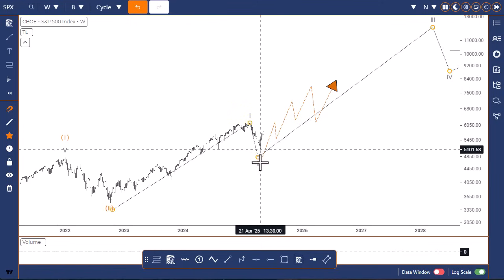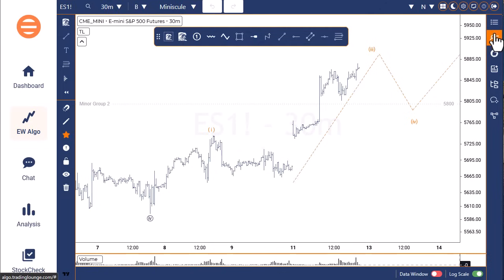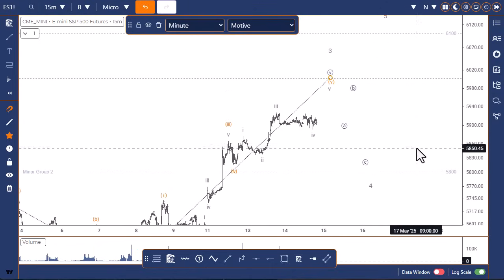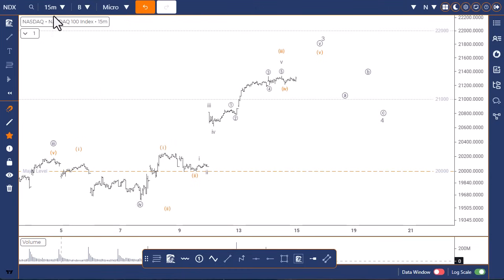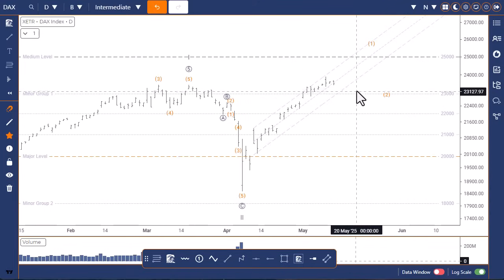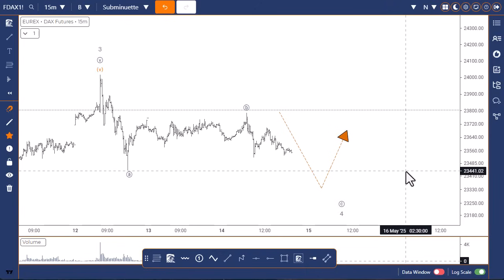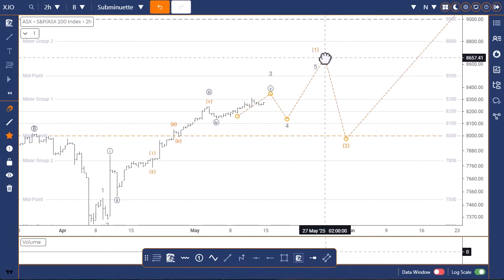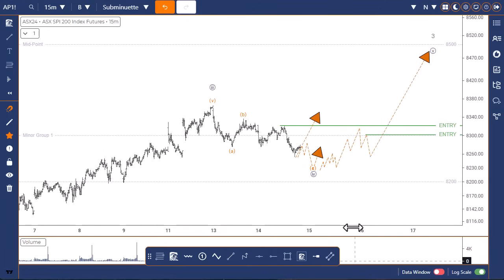SP500, NASDAQ 100, DAX 40, FTSE 100, ASX 200: Elliott Wave Trading Strategies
Exclusive TradingLounge Offer
Access 8 analysts, 250+ markets, real-time chat rooms, AI-powered Elliott Wave charting, and portfolio tools.

8 Analysts, 200 Markets, Chat Rooms, AI & Algo Elliott Wave Charting, Portfolios & More..

Trading Strategies: S&P 500, NASDAQ 100, DAX 40, FTSE 100, ASX 200.Elliott Wave Technical Analysis

Elliott Wave Technical Analysis and Trading Strategies: S&P 500, NASDAQ 100, DAX 40, FTSE 100, ASX 200

Summary:
The move up from the April lows in all indices are heading into the later stages of the trend, that is, Wave 3 of (1).
This Wave (1) top will be around the previous old February highs and of course this makes good sense to see a retracement / profit taking etc as Wave (2)

Elliott Wave Analysis Overview
SP500 (SPX): Es. Wave 3 of (1)
NASDAQ 100 (NDX) NQ. Wave 3 of (1)
DAX 40 (DAX): Wave 3 of (1)
FTSE 100 UKX (UK100) Wave 3 of (1)
S&P/ASX 200 (XJO): Wave 3 of (1)

This week, markets will focus on China Tariffs, inflation data, consumer spending, and key earnings from major retailers and tech firms. Fed Chair Powell's remarks on Thursday are also expected to influence investor sentiment
US: Producer Price Index (PPI) for April, Retail Sales for April, Jobless Claims, Industrial Production, Business Inventories, Housing Market Index
UK: GDP (Q1, preliminary)
Germany: Industrial Production (March)
Australia: No major economic data releases

Video Chapters for In-Depth Analysis
00:00 SP 500 (SPX), SPY, ES Futures
09:40 NASDAQ 100 (NDX) QQQ,NQ Futures
17:37 DAX 40 (DAX)
22:55 FTSE 100 UKX (UK100)
26:51 S&P/ASX 200 (XJO) AP1! (SPI Futures)

About the Analyst
Renowned for his expert Elliott Wave insights, Peter Mathers delivers actionable trading strategies and in-depth market analysis.

Source: TradingLounge.com